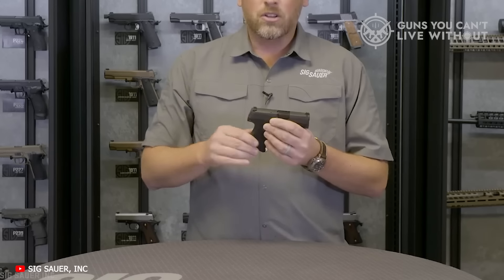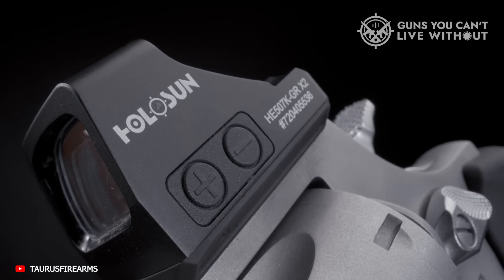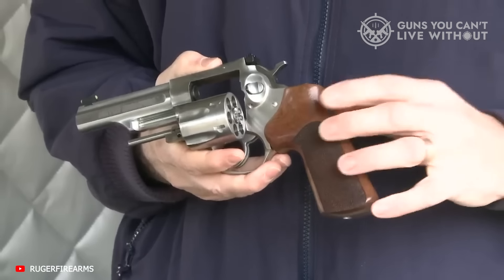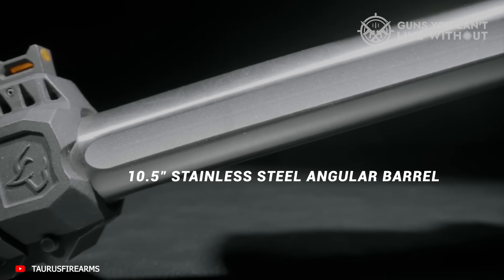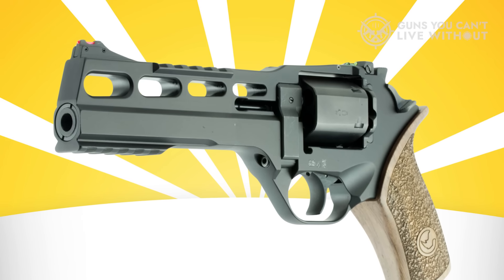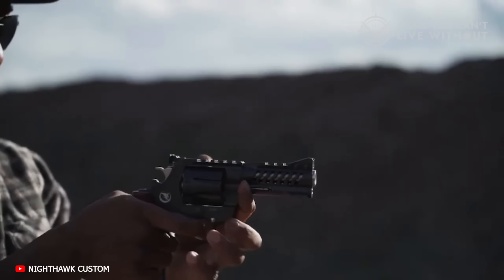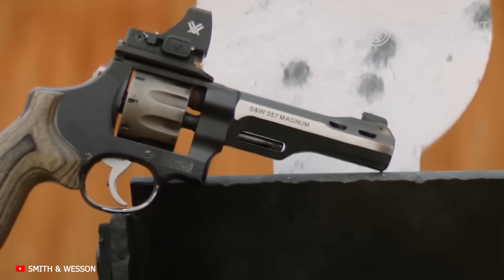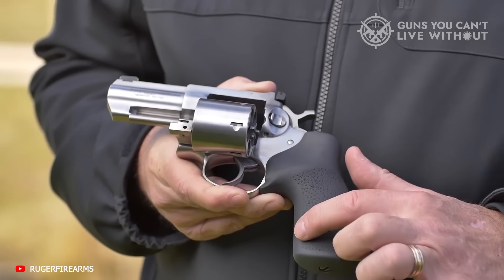6 Deadliest Tactical Revolvers for Home Defense in 2025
6 Deadliest Tactical Revolvers for Home Defense in 2025

Tactical revolvers represent a special category of wheel guns that are optimized for combat purposes or just to make use of the best modern accessories. There aren't many of them out there, but we'll be looking at six of the best in this video. Give it a watch, then let me know what you think about the idea of putting a red dot sight on a revolver: do the advantages make sense, or would you prefer not to for the sake of simplicity?

We hope you had a fantastic time watching our Best Tactical Revolvers For Home Defense 2025 video.